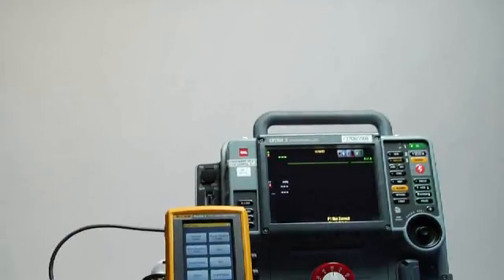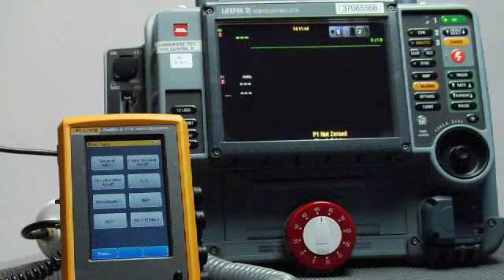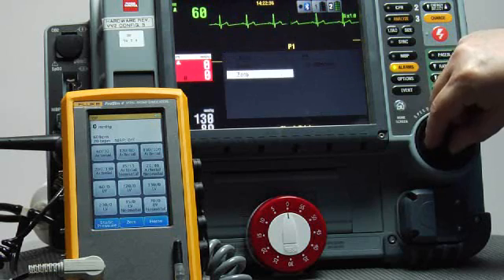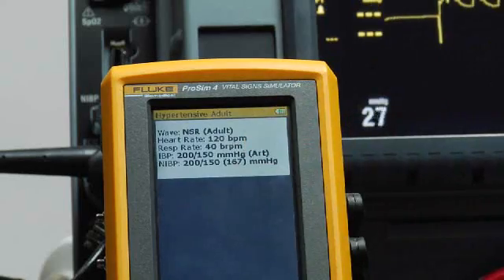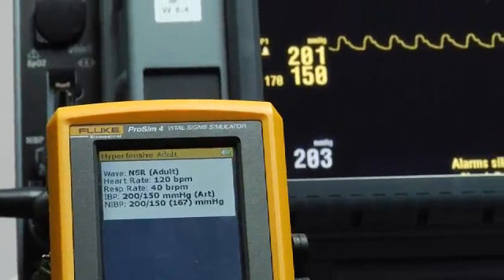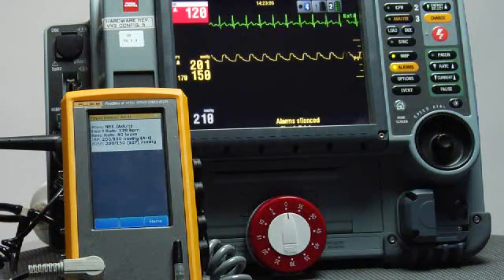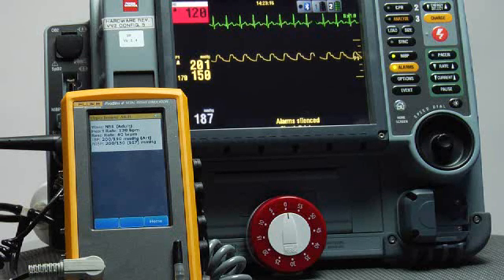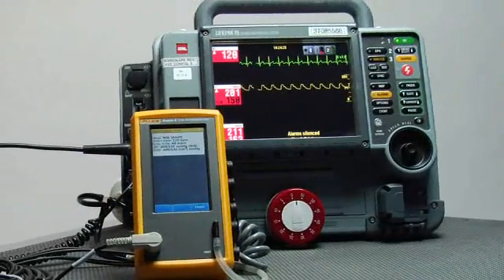Patient monitor quick checks in 60 seconds with new ProSim 4 Vital Signs Simulator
Demonstration of the new ProSim 4 Vital Signs Simulator, troubleshooting patient monitors fast thanks to Fluke Biomedical innovation.

Reach out for a complimentary demo or pricing information.